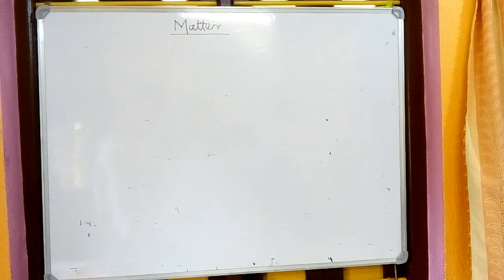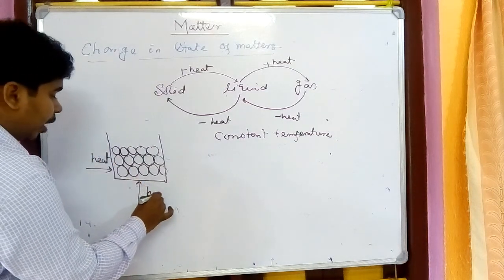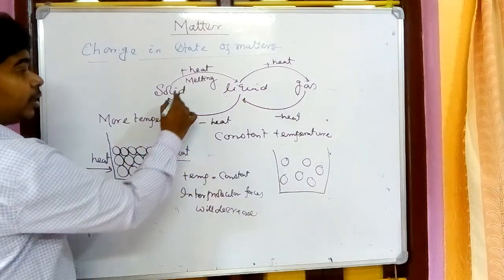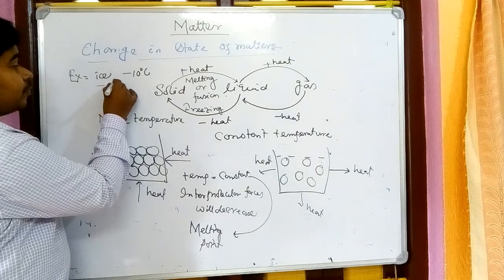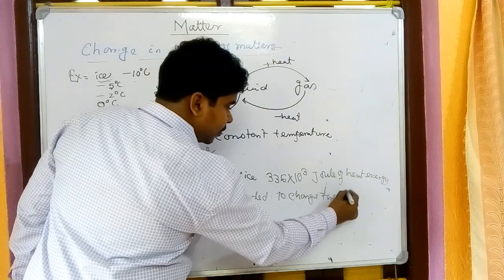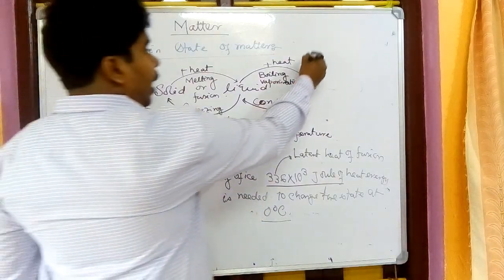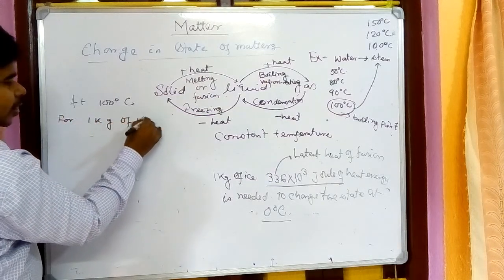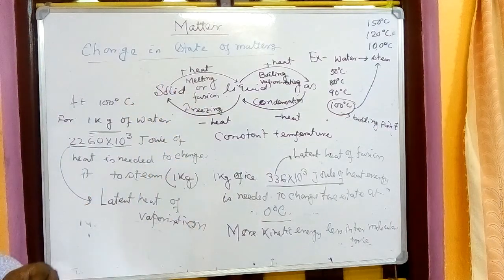Change in State of Matter